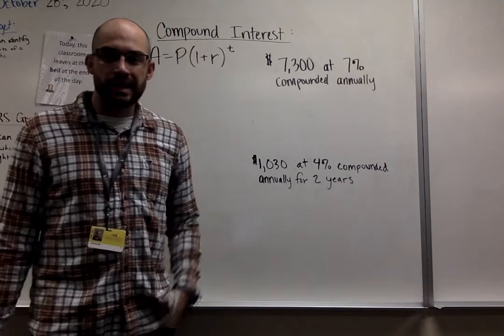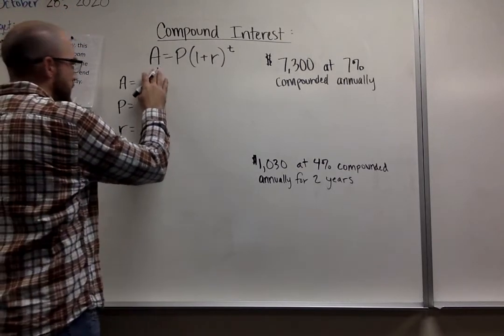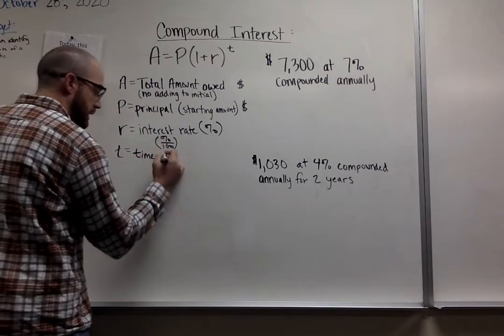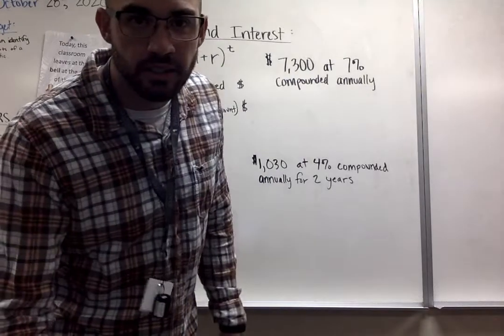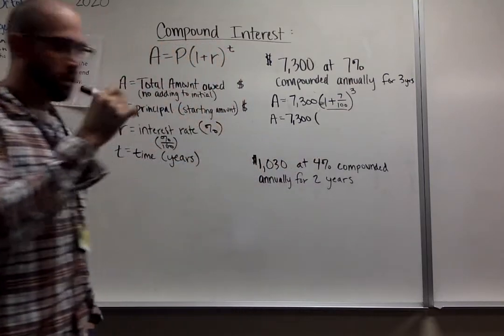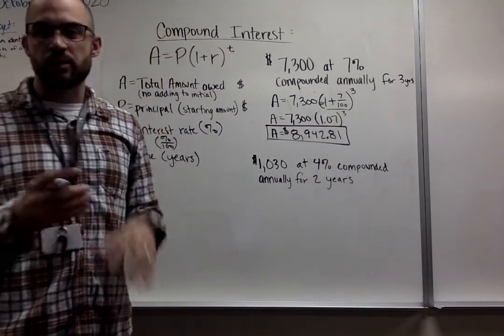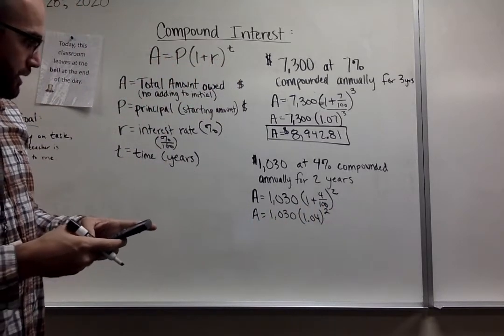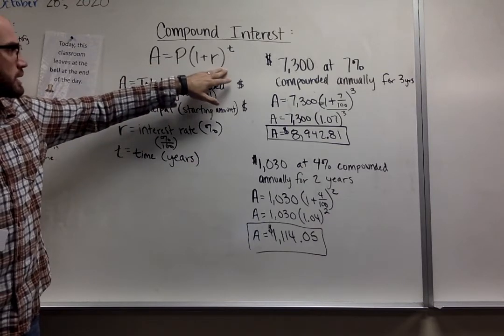Compound Interest Tutorial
Mr. Schultz talking about the parts of compound interest and how to use the formula to solve a problem.